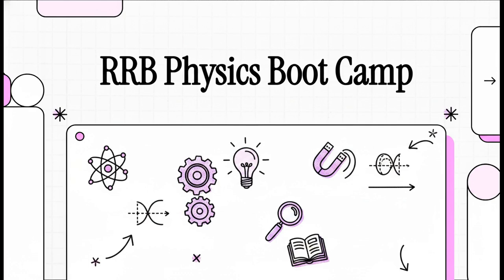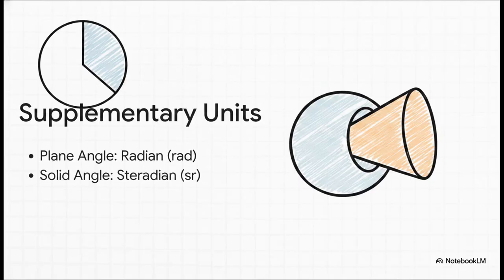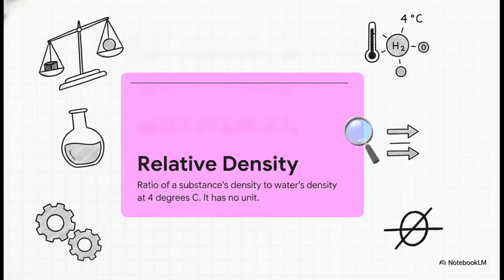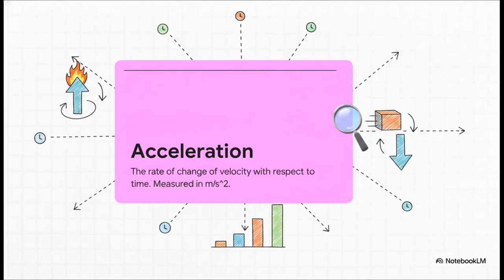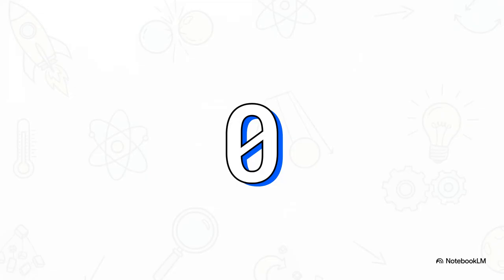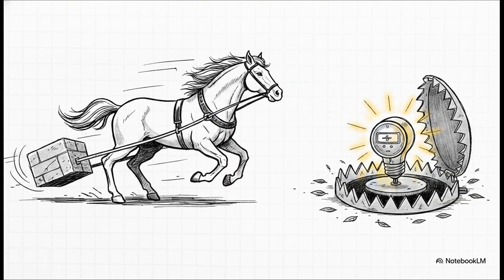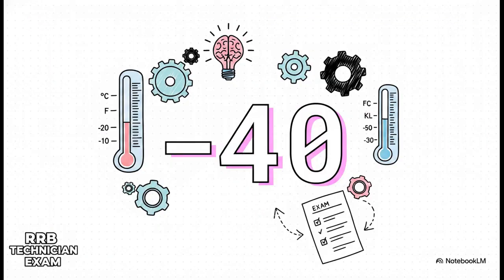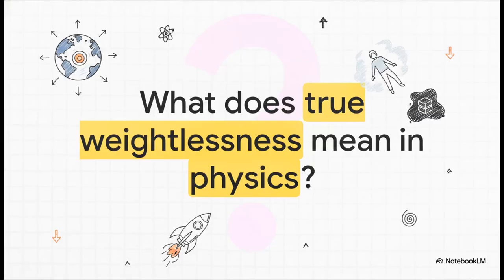RRB Technician Grade 1 : Basic Science and Engineering | Physics Fundamentals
Here we are discussing the basic topics for physics fundamentals for RRB Technician Grade 1